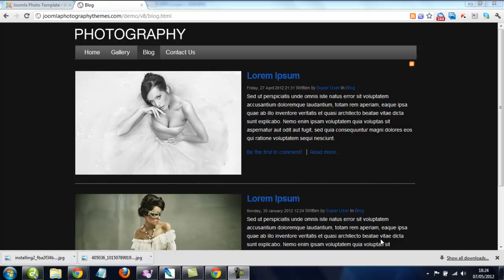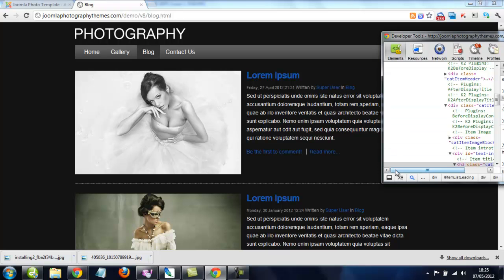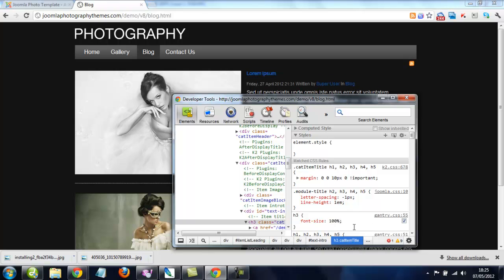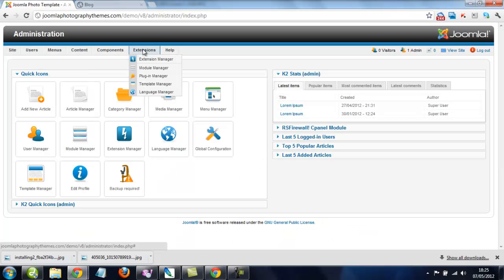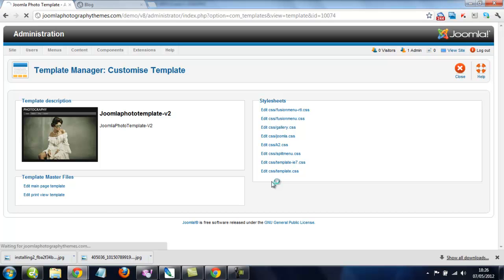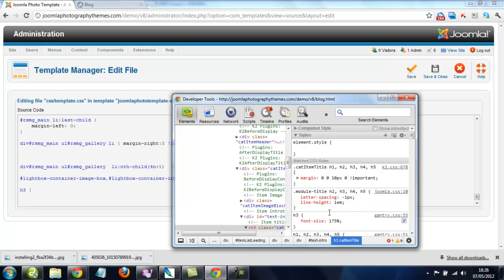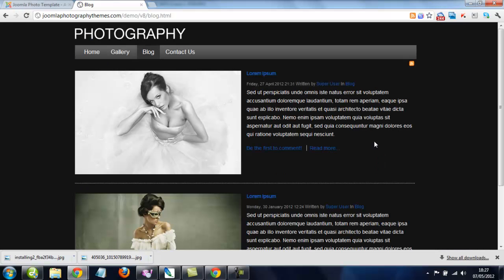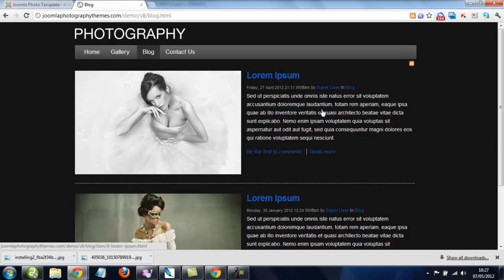Google Chrome CSS and Joomla Gantry